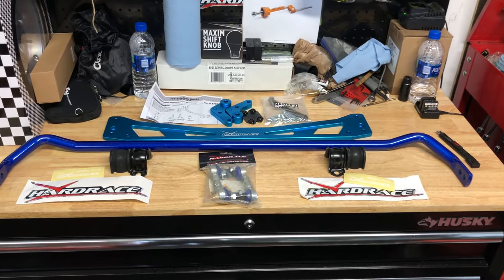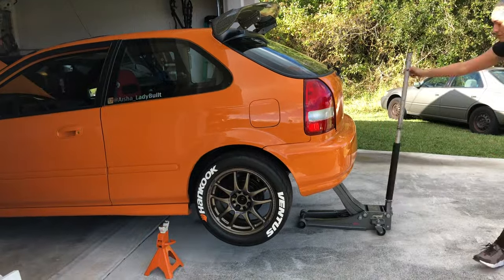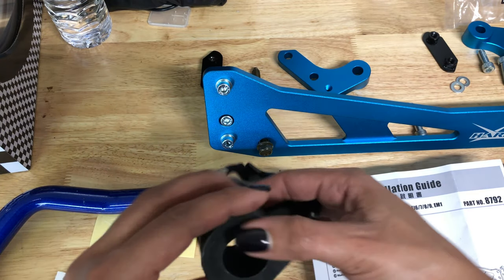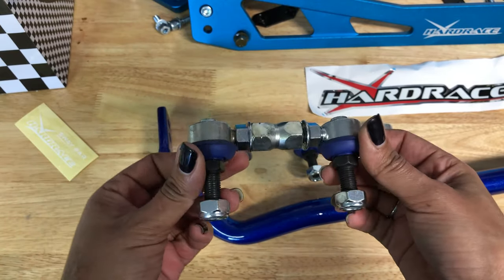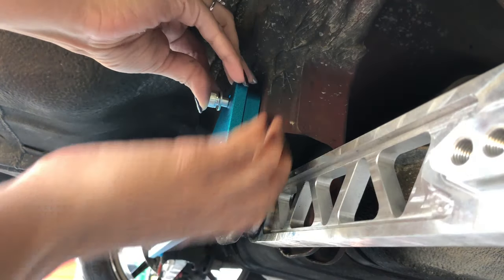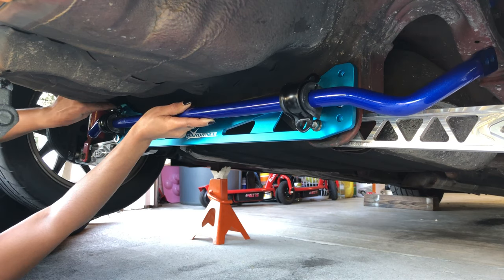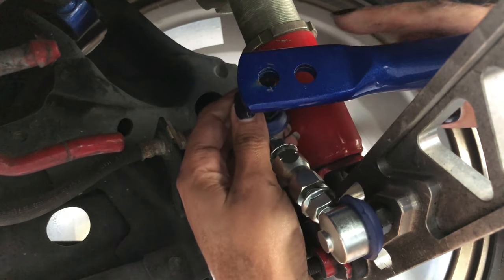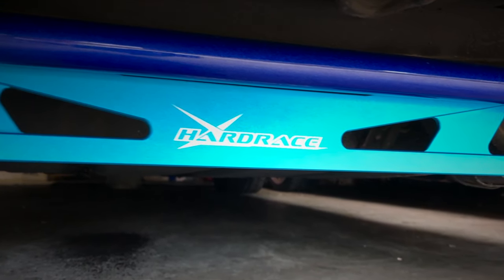HARDRACE Sway Bar & Subframe Brace Kit Install Step-By-Step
Installing the new HARDRACE Sway Bar and Subframe Brace in my 1997 Honda Civic Hatchback. Step by step instructions.

Link to the HARDRACE Sway Bar and Subframe Brace Kit